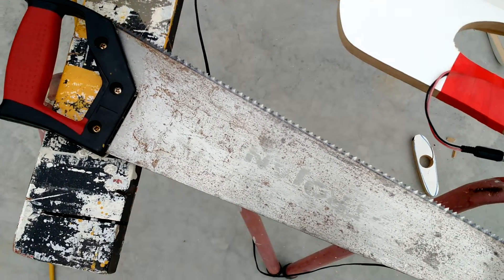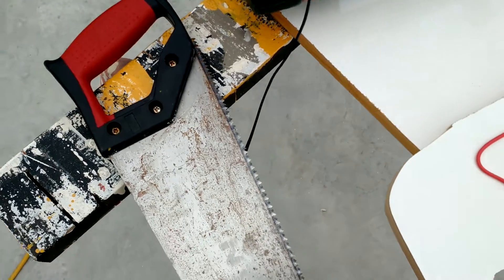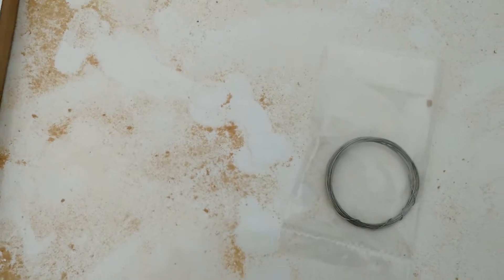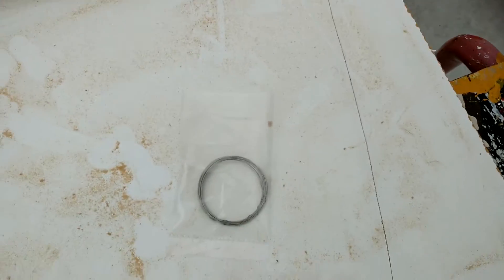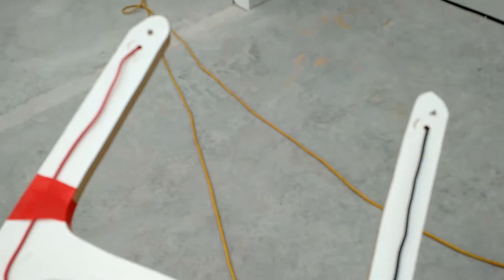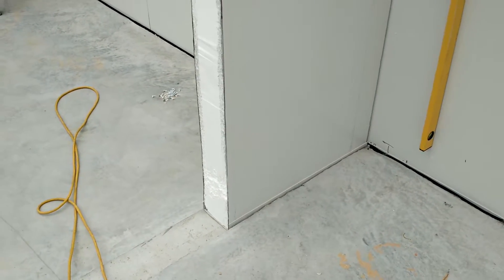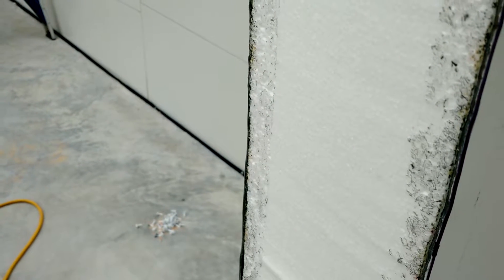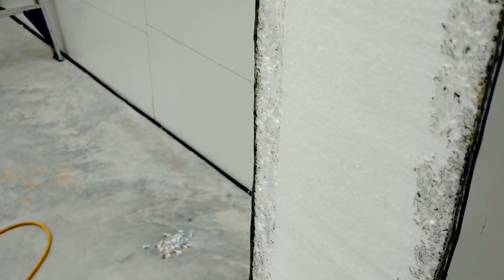SIPS Panel Hot wire cutter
How to make a SIPS Panel hot wire cutter